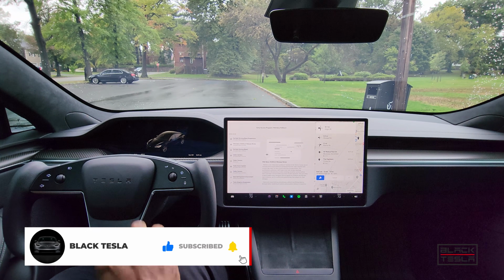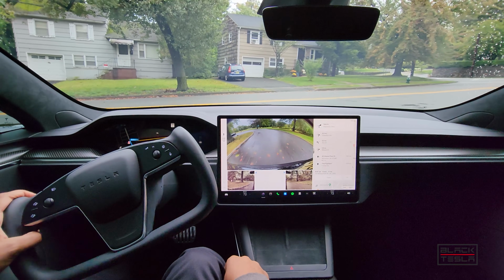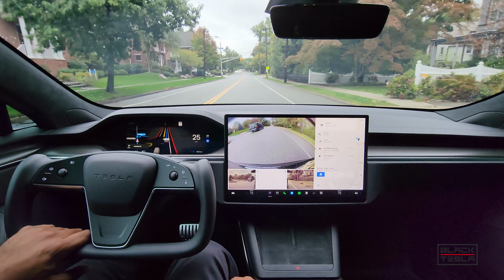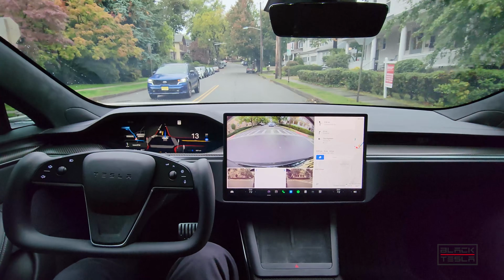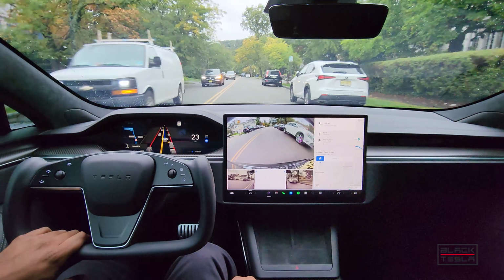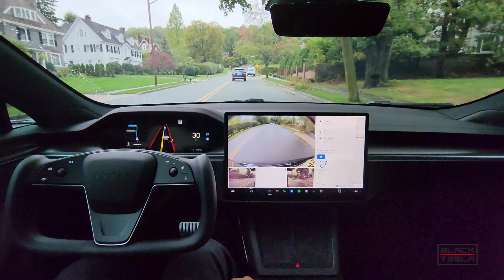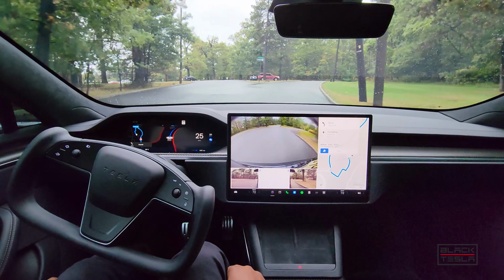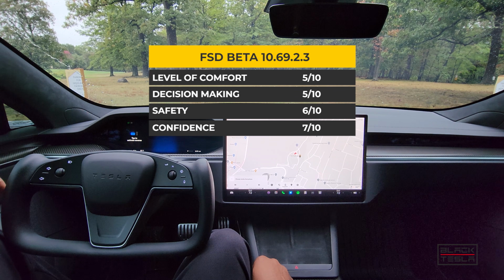FSD Beta 10.69.2.3 - First Impressions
Our first impressions of Tesla's FSD Beta 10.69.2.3 in the rain. We take it down our usual paths and give it our FSD Beta Score. is this one better or worse than 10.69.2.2?

0:00 Intro
1:14 Test Path 1
7:58 Test Path 2
18:1 FSD Score Card (Final Thoughts)

// CAR CONFIG //
Car: Model S
Trim: Plaid
Hardware: 3.0
MCU: 3.0
Full Self-Driving: Enabled
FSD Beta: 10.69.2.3